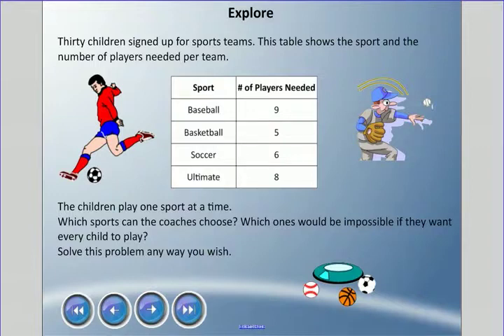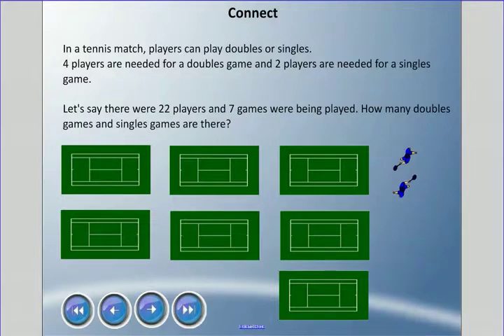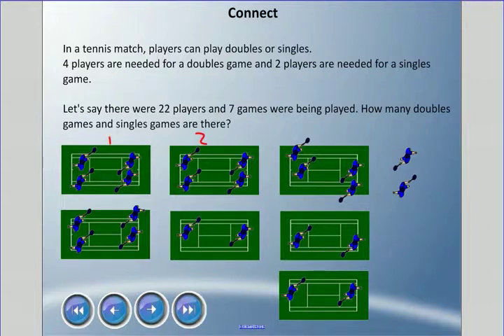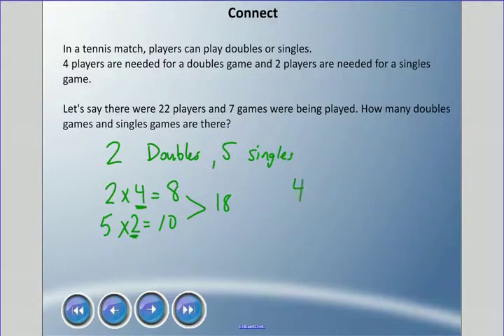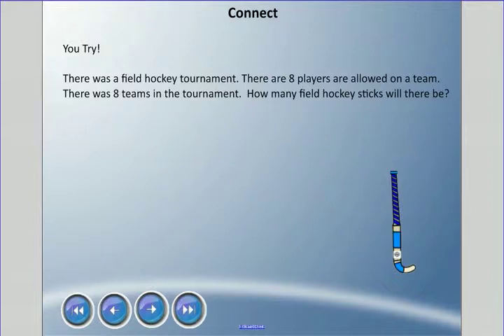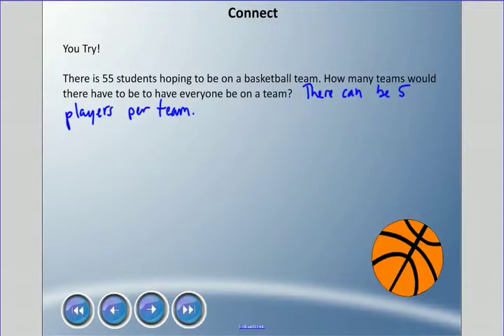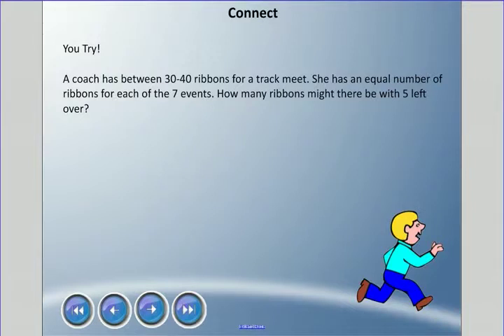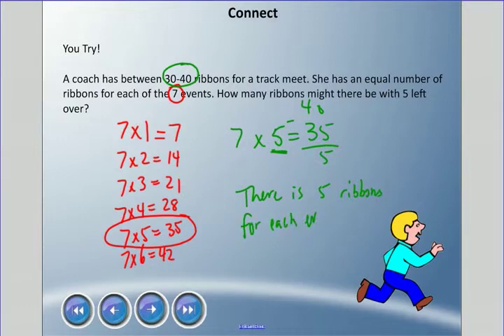Mr. Hardy Teaches: Gr 4 Math - Unit 3-Lesson 8: Pose and Solve Problems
Unit: Multiplication and Division... Lesson 8 - Pose and Solve Problems